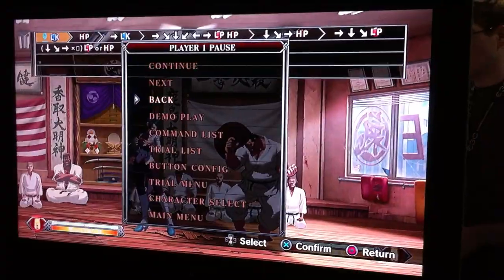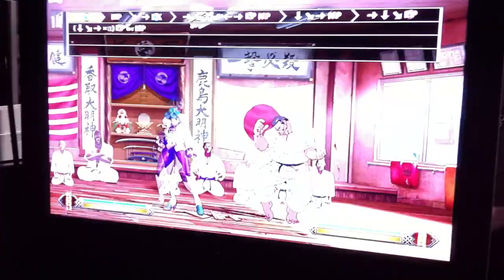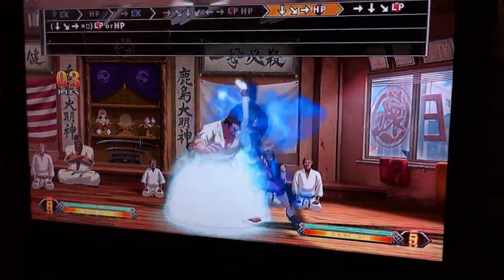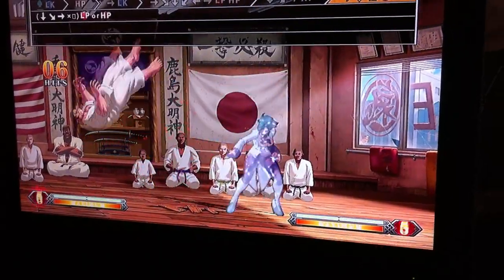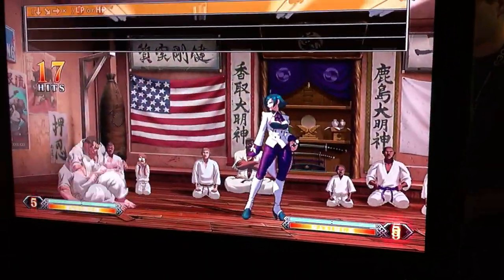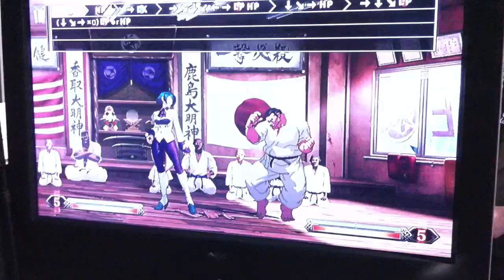KOFXIII - Trial Mode - Elisabeth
One of Elisabeth's trial mode challenges, demonstrated at PAX 2011.